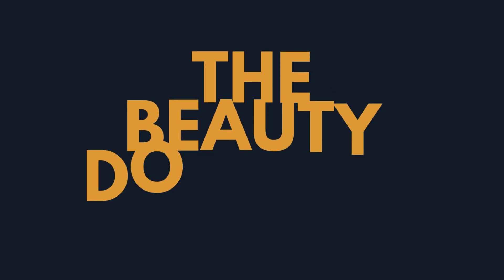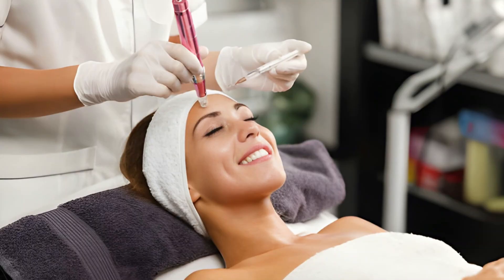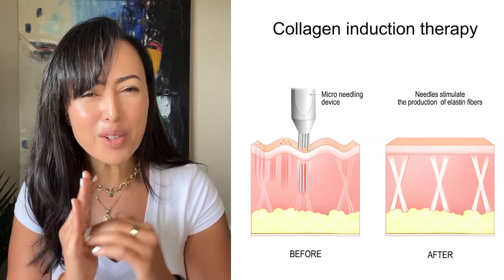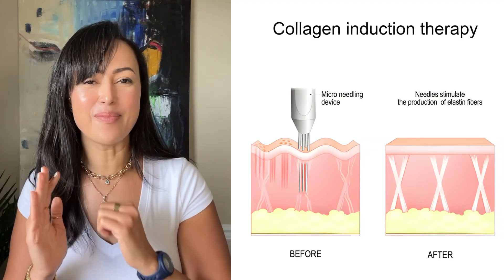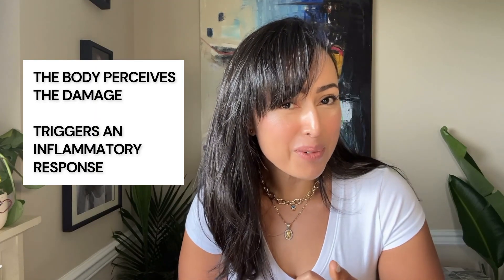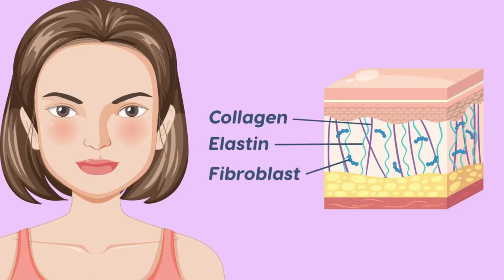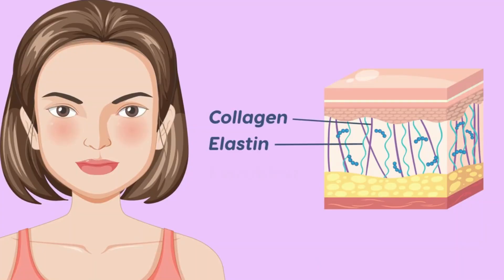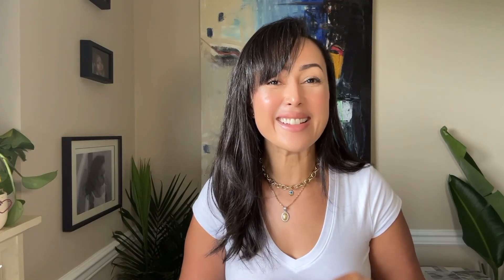‎MICRONEEDLING: MIRACLE OR MICRO SCARRING? WHAT NOBODY'S TELLING YOU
Microneedling is everywhere influencers swear by it, and clinics encourage you to start in your 20s. But what if the treatment that promises to reverse aging is actually accelerating it?
‎In this video, Nadia Benchakroun, founder of The Beauty Doctrine, breaks down the science and truth behind microneedling  what it really does to your skin, the hidden side effects, and who (if anyone) should consider it.
‎You’ll learn:
‎✅ How microneedling triggers scar tissue, not youthful collagen
‎✅ Why RF microneedling may accelerate fat loss and aging
‎✅ The difference between derma rollers, pens, and RF devices
‎✅ When microneedling might help and when it does more harm than good
‎✅ Natural, functional ways to stimulate collagen without trauma
‎Before you book your next session, watch this. It might change how you view “anti-aging” forever.

SCIENTIFIC REFERENCES

Fabbrocini, G., et al. (2014). “Microneedling in the treatment of aging skin: Clinical and histologic evaluation.” Plastic and Reconstructive Surgery, 133(4), 558e–564e.

Found transient collagen formation but with evidence of inflammatory tissue remodeling and type III collagen dominance.

Na, J., et al. (2018). “Histological analysis of skin treated with microneedling devices: Vertical vs. angular penetration.” Dermatologic Surgery, 44(5), 698–705.

Rollers create angled tears leading to uneven healing and fibrosis; pens show more uniform microchannels.

Chung, J. H., et al. (2001). “Chronic ultraviolet exposure and dermal remodeling: Type I and III collagen changes.” Journal of Investigative Dermatology, 117(6), 1470–1475.

Explains imbalance between collagen types as a hallmark of aging and inflammation.

Zeitter, S., et al. (2014). “Microneedling: Matching depth and interval for optimal results without fibrosis.” Aesthetic Plastic Surgery, 38(5), 1010–1020.

Found excessive frequency and depth increase risk of fibrosis and poor collagen alignment.

Farris, P., et al. (2020). “The role of oxidative stress and antioxidants in skin aging.” Dermato-Endocrinology, 9(1), e135–e145.

Highlights the importance of antioxidants and internal collagen support for preventing breakdown.

Juhasz, M. L. W., et al. (2020). “Microneedling with radiofrequency for facial rejuvenation: Mechanistic insights and risks.” Lasers in Surgery and Medicine, 52(7), 650–658.

Demonstrates that added heat amplifies inflammation and risk of subcutaneous fat loss.

Michaëlsson, K., et al. (2022). “Collagen metabolism and biological aging.” Nature Aging, 2(7), 584–598.

Clarifies how collagen turnover decreases with age and why injury-based stimulation may lead to premature matrix degradation.

Sivamani, R. K., et al. (2019). “Microbiome and barrier effects following skin wounding and aesthetic procedures.” Frontiers in Immunology, 10, 2036.

Wounding disrupts microbial diversity, increasing risk for inflammation and pigmentation.

Orringer, J. S., et al. (2017). “Photobiomodulation in dermatology: The power of red and near-infrared light.” Seminars in Cutaneous Medicine and Surgery, 36(5), 228–233.

Demonstrates red light’s ability to upregulate fibroblast activity and collagen synthesis without inflammation.

Nichols, J. A., & Katiyar, S. K. (2010). “Skin photoprotection by natural polyphenols: Antioxidant and anti-inflammatory activity.” Frontiers in Bioscience, 2, 688–699.

Supports antioxidant use as a non-invasive way to prevent collagen breakdown.